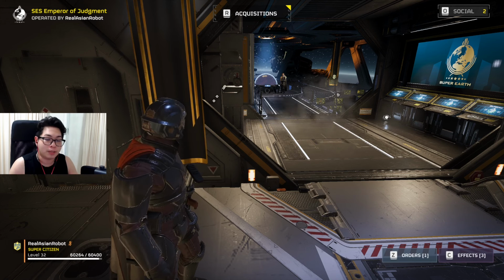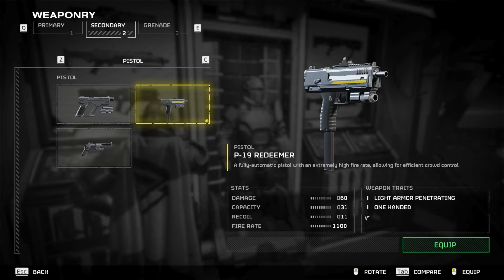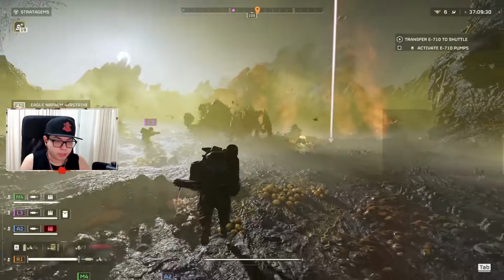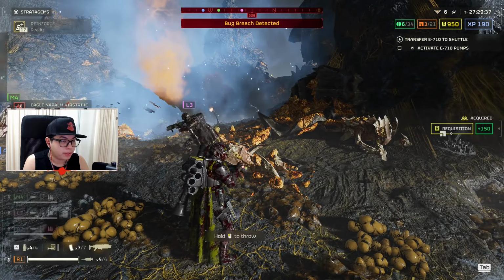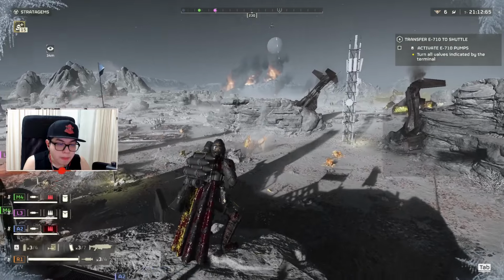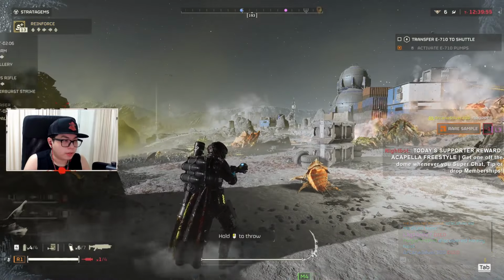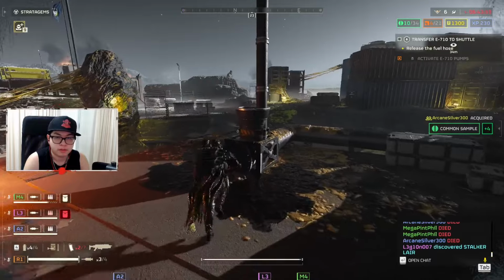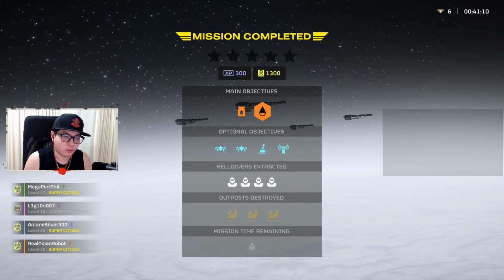Helldivers 2 | Ultimate Mid Game Loadout Guide for Bugs | Works up to Extreme | Combat Demo Included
🚀 Unlock Your Victory Against the Bugs in Helldivers 2! 🚀

Struggling with the Terminids Faction on Extreme Difficulty? Look no further! "RealAsianRobot" is here with the ultimate guide to gear up and dominate in Helldivers 2. Whether you're tackling the hordes at level 15 or pushing through the extreme, our Mid Game Loadout Guide is your ticket to victory - without spending a dime on premium content!

What You'll Learn:
Optimized Loadout: Discover the best equipment and weapons for taking on the Bugs, perfectly tailored for mid-game players.
Tactical Mastery: Dive into advanced tactics and strategies to enhance your gameplay against the Terminids Faction.
Live Combat Demonstration: Watch a full mission unfold, showcasing our recommended loadout and tactics in action against the fiercest opponents Helldivers 2 has to offer.

No Paid Content, Just Pure Skill:
Our guide focuses exclusively on equipment that's accessible by the average player by level 15, ensuring you can maximize your potential without extra costs.

Join the RealAsianRobot Community:
Your support fuels our mission to bring you the best gaming content without the fluff.

🕒 Timestamps:
00:00 - Introduction to the Guide
00:35 - Basic Stratagems Discussed
06:40 - Armory Loadout Recommendations
09:40 - Pre-Mission Loading
12:00 - Combat Demonstration Start!
13:00 - How to Beat Chargers in Helldivers 2
17:15 - Prioritize Stalker NESTS Asap!
19:20 - Dealing with Big Nests
26:00 - Bile Spewers are Dangerous Up Close
30:00 - Objective Clearing
36:40 - Dealing with a Bile Titan
42:00 - 9 mins left to FINISH
48:00 - Mid Game Extractions are WILD

Loved this guide? Have a request for our next video? Your feedback is our compass for new content.

About Helldivers 2:
Helldivers 2 is a thrilling top-down shooter that challenges players with its dynamic battlefield and cooperative gameplay. As a part of the elite Helldivers team, your mission is to protect Super Earth and fight against the enemies of humanity in a hostile universe.